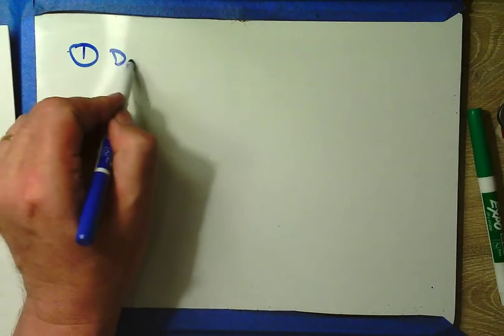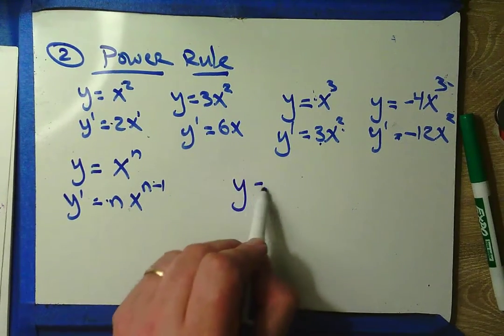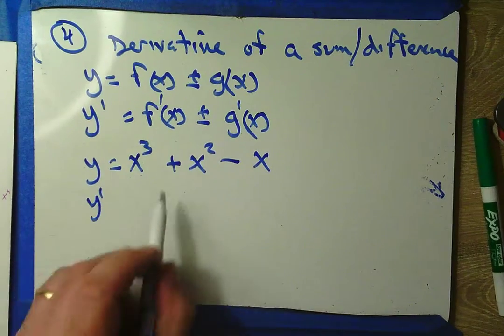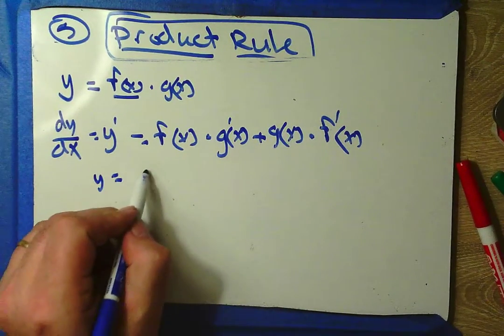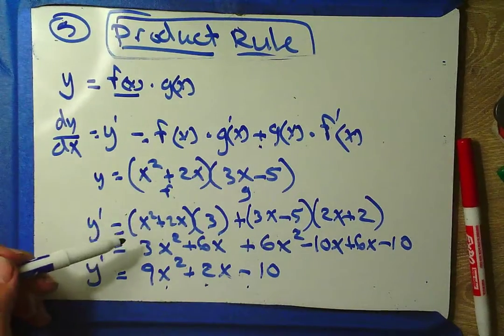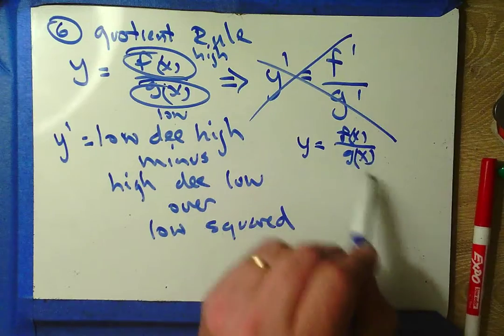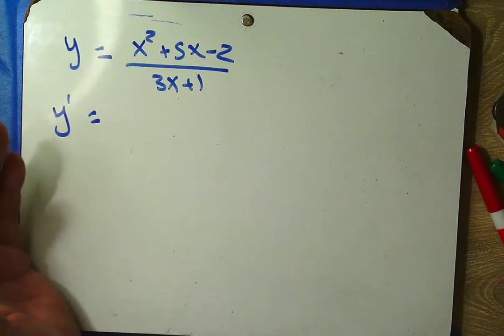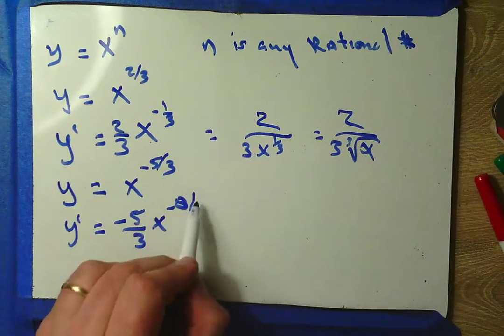chap 3 assign#39 2019 derivative shortcuts day 1